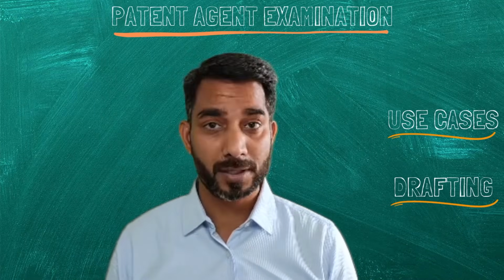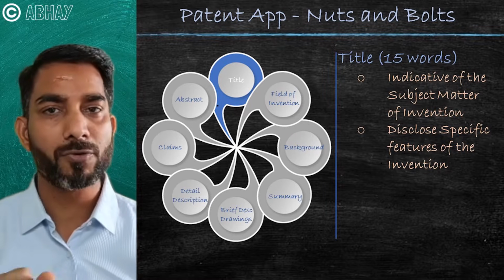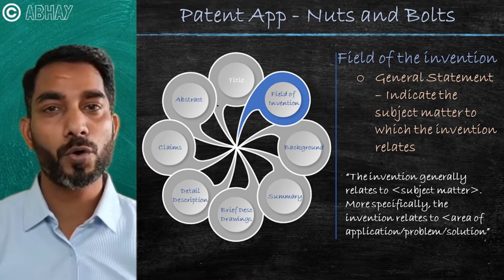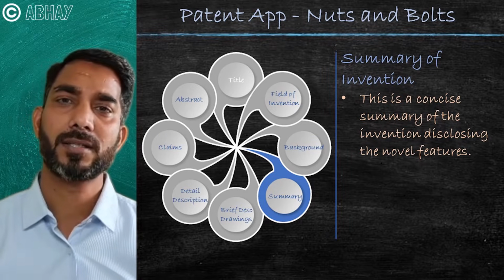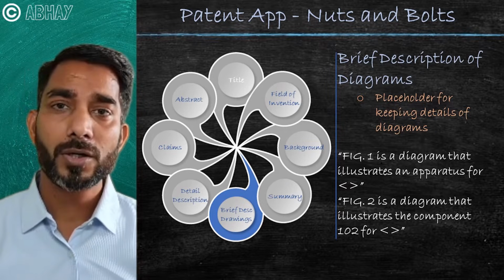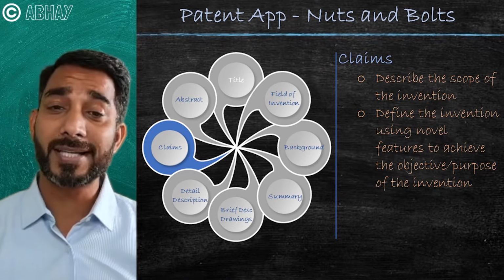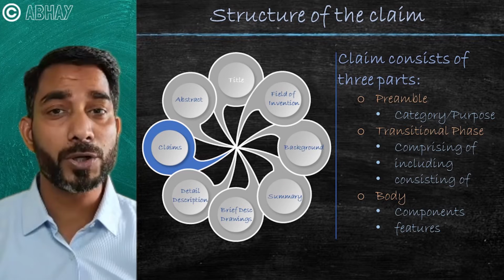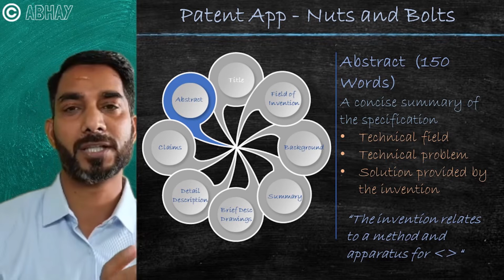PAE: Patent Drafting Question - Pro Tips and Strategies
Are you an aspirant for the patent agent exam? Do you find it difficult to approach the patent drafting questions of Paper 2 of the exam?

In this video, we provide expert guidance on how to approach patent drafting questions by understanding the objective of asking such questions from the patent office's perspective.

We discuss the requirements of different sections of a patent application such as Title, Field of the invention, Background, Drawings, Detailed Description, Title, Claims and Abstract.

We provide tricks and strategies to dissect the information given in the question and identify relevant information that can be used to fill in the sections of the patent application.

We approach the drafting question as an Open Book Exam, where all the information is provided, and all you need to know is what information goes into which section of the application.

By the end of this video, you'll have the tools and knowledge necessary to ace the patent drafting questions on the patent agent exam.

To reinforce your learning, we apply the techniques we learn to various sample questions in the next set of videos to give you a better understanding of how to apply the strategies to real-world scenarios.

Don't miss out on this valuable information – watch the video now and prepare yourself for the patent agent exam!

Chapters:
00:00 - Introduction
1:52 - Sections of Application
2:27 - Title
2:38 - Title_Format
2:49 - Field of the Invention
3:05 - Field_Format
3:34 - Background
4:10 - Summary
4:51 - Summary_Format
5:04 - Drawings
5:21 - Drawings_Format
5:41 - Description
6:05 - Desc_Format
6:29 - Claims_Expectation
7:10 - Claim_Format
7:34 - Claim_Structure
8:26 - Abstract
8:49 - Abstract_Format
8:56 - Take_Away
9:28 - Conclusion